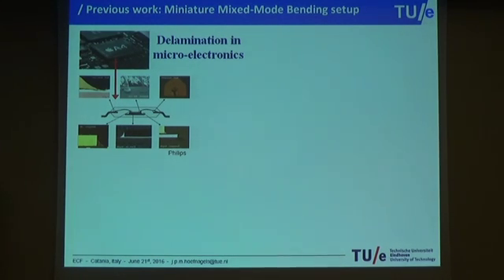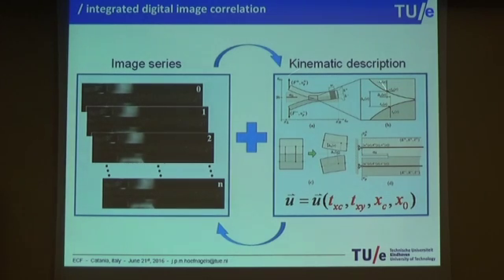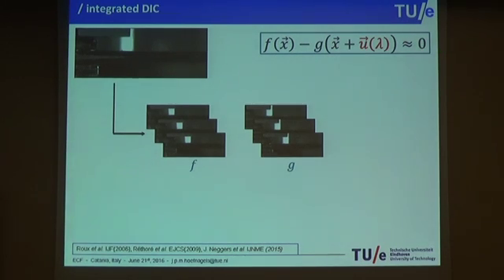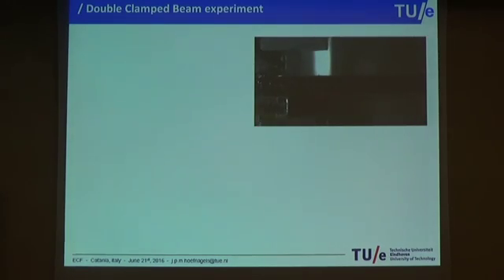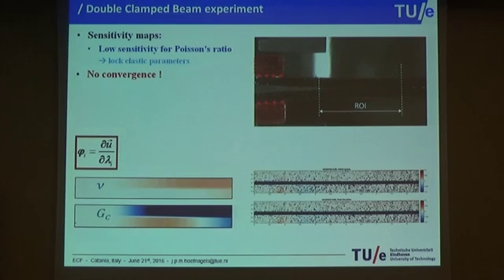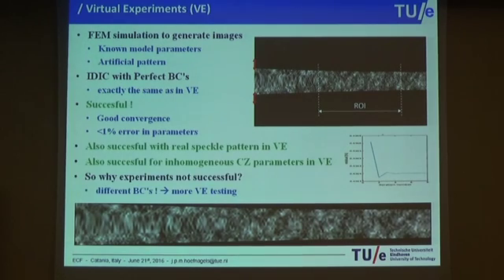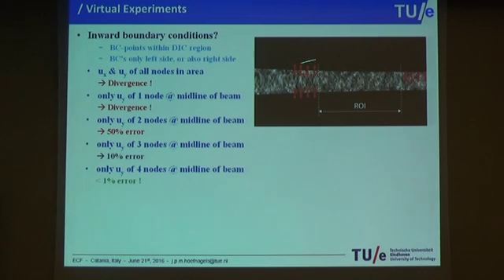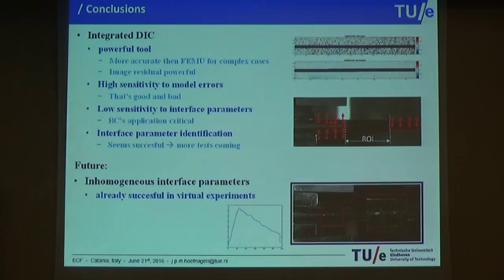Interface delamination studied using advanced dic techniques